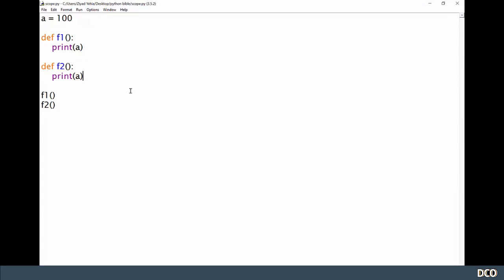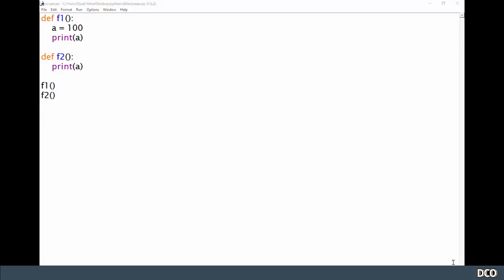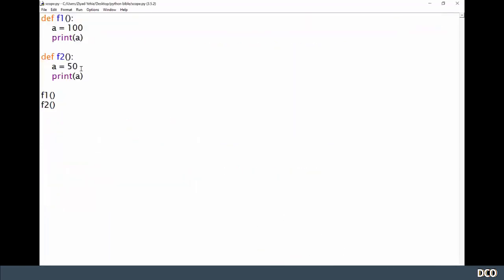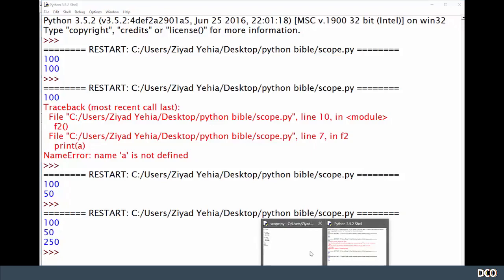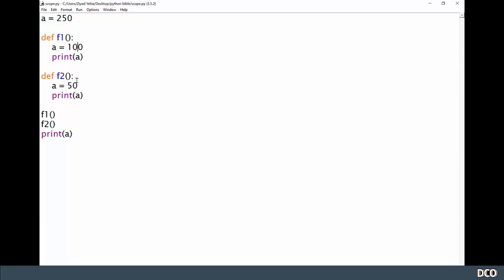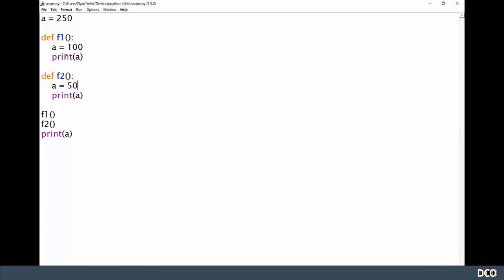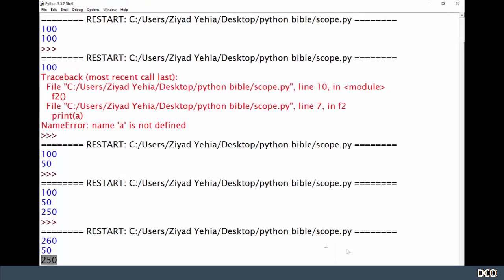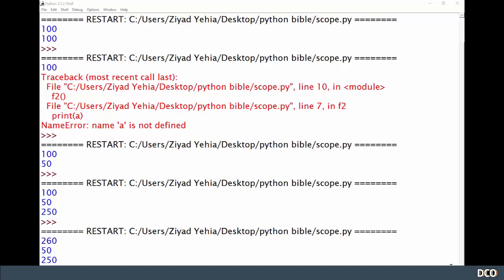55 Variable Scope Part 1 1 1